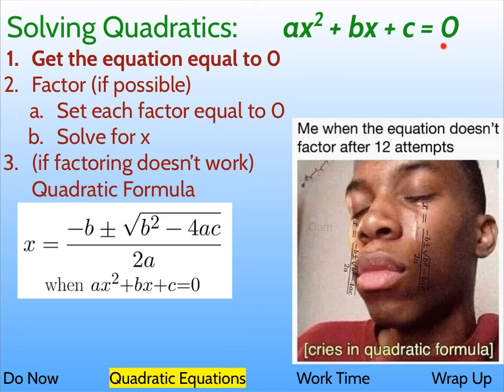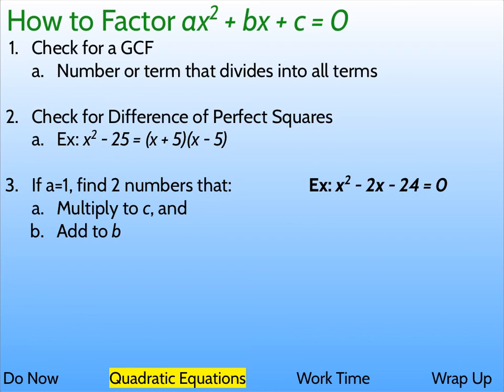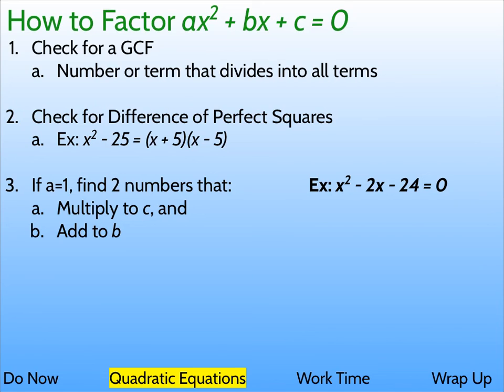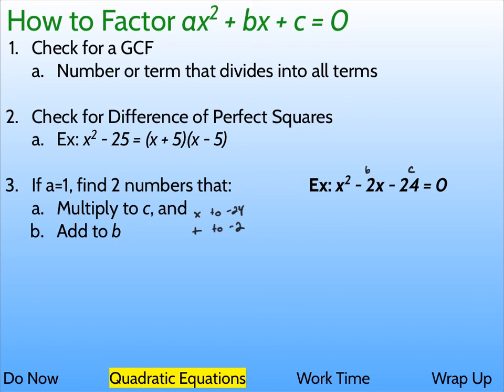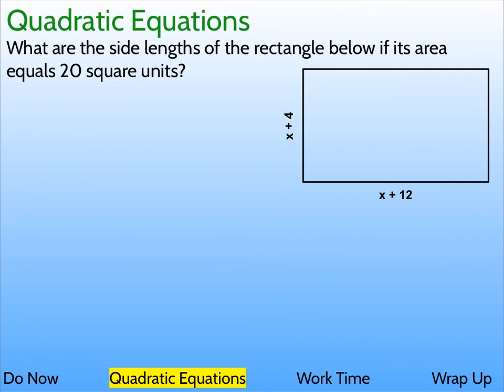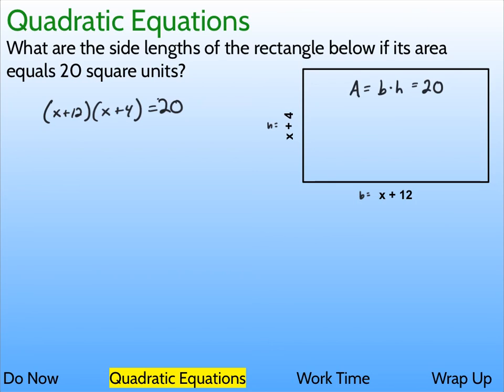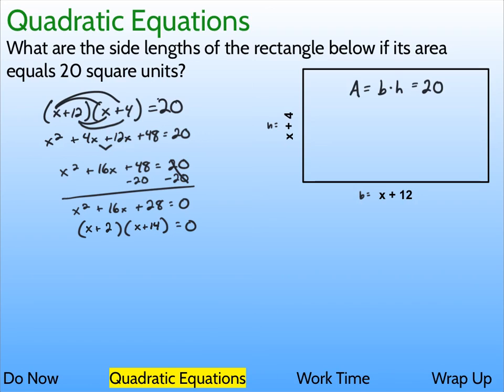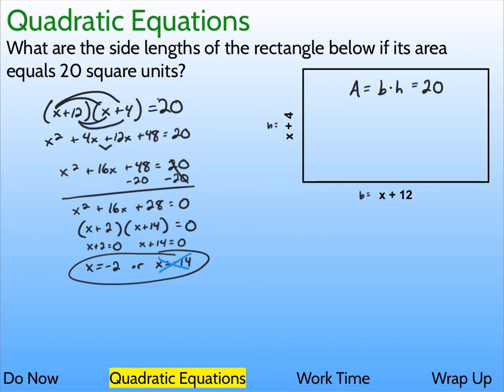9/24 Quadratic Equations